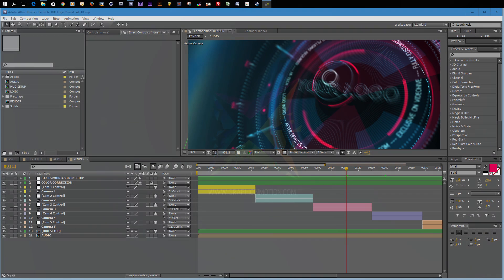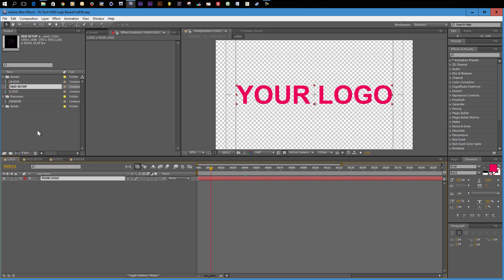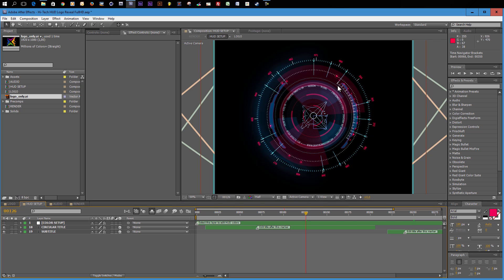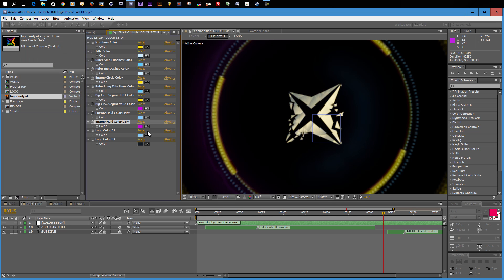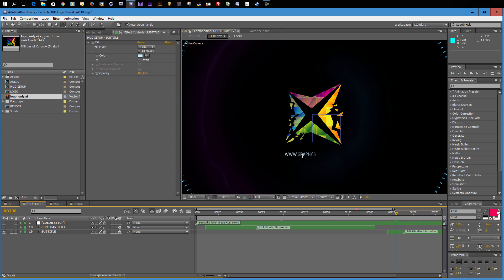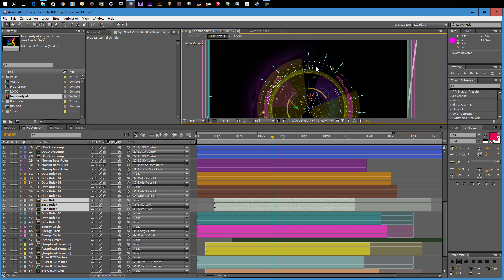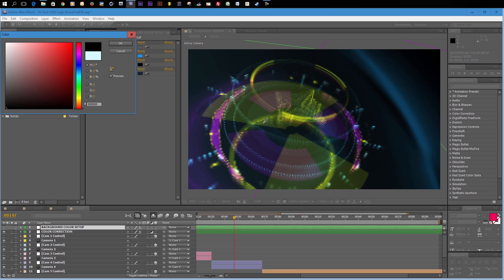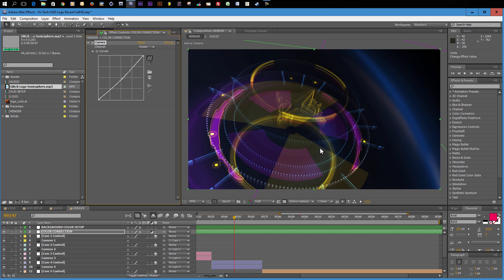Hi-Tech HUD Logo Reveal Customization - After Effects Tutorial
This tutorial shows how to customize the 'Hi-Tech HUD Logo reveal' After Effects template.

A modern, hi-tech, complex and smooth logo reveal with keyword titles and modern HUD elements for a business presentation, website, image video or media channel.

If you don´t have After Effects, I do offer customization services for my templates!

Template Details

- Works with logos and text
- Easy to customize – everything is customizable!
- Colors are editable through one color control panel
- Step by step customization VIDEO TUTORIAL included
- Audio is not included in the download – you can get it from Sonicsphere at audiojungle

Technical Details

- UltraHD (4K) and Full HD resolution
- Compatibility: After Effects CS5 and above

Weblinks